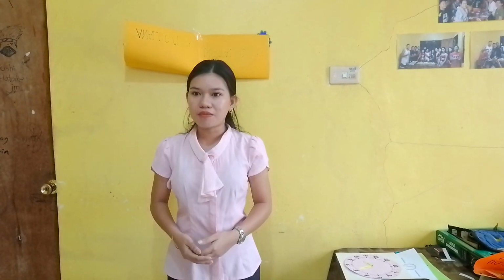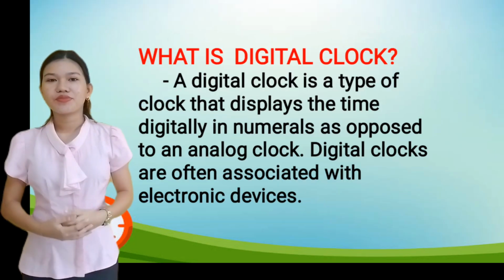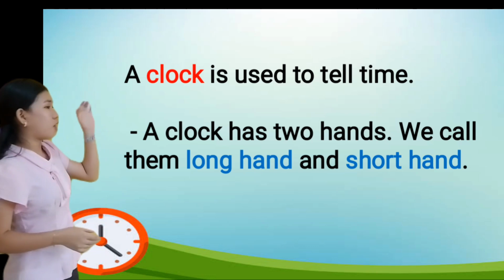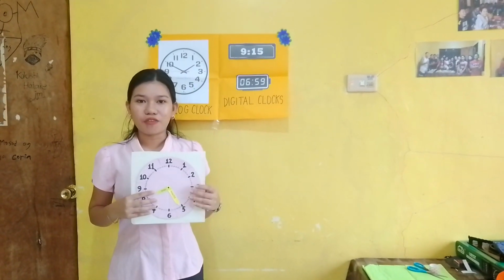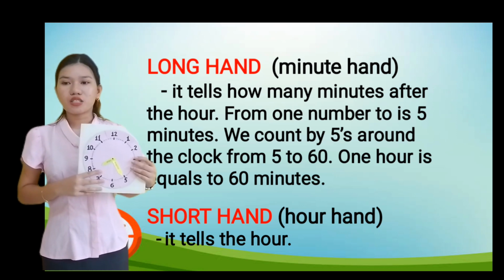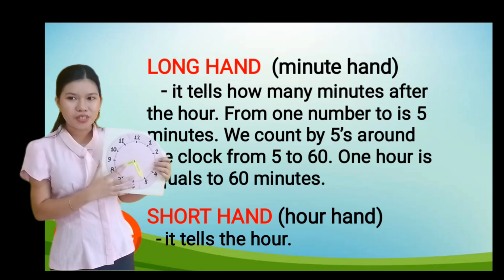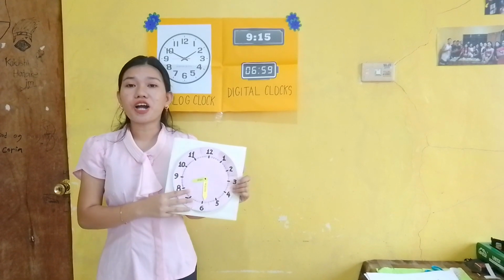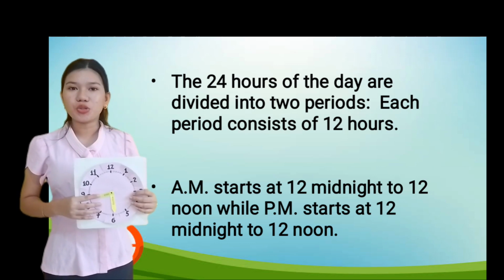VIDEO DEMONSTRATION IN TTL 2 (FINAL) | JENNIFER Y. LELIS BEED 3-A